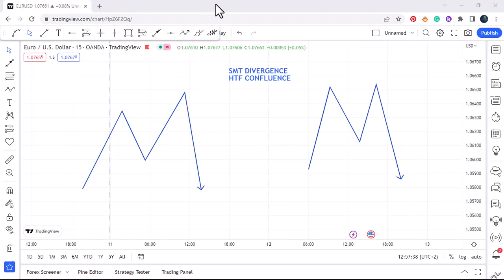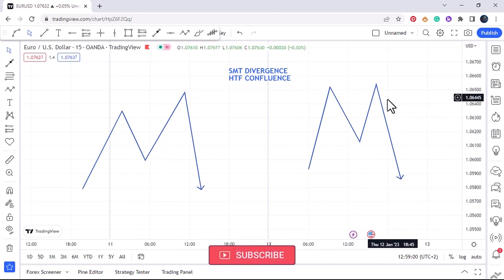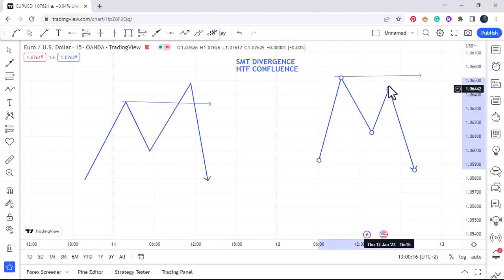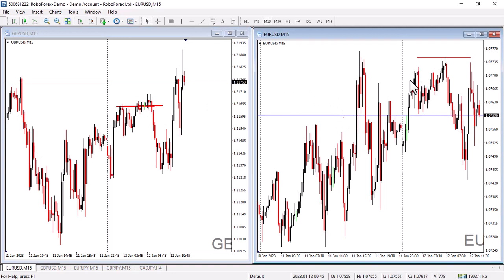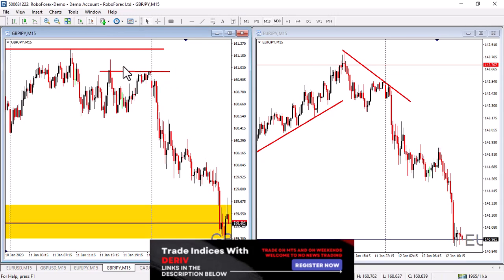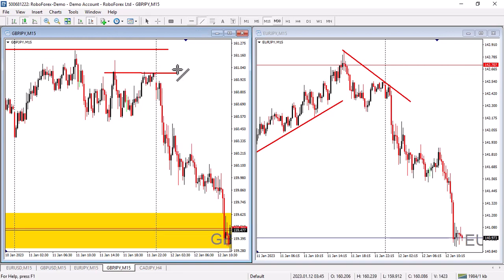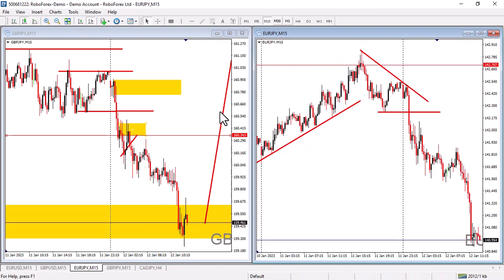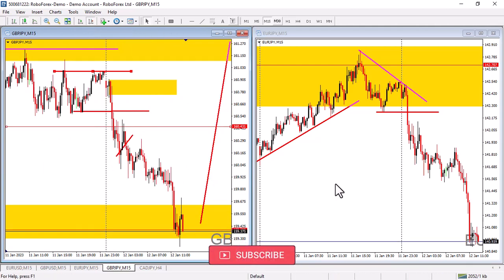ICT Simple Daytrading Strategy| No Daily Bias (PASS FTMO)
In this video ill teach you a very simple trading strategy based on ICT Concepts. This strategy is from ICT 2022 Mentorship and for this forex/indices trading strategy, you don't need to know the daily bias, although if you can find the daily bias, then your winrate is going to improve. ICT recommends that you must know your daily bias but this strategy is still going to make good profits without knowing the daily bias